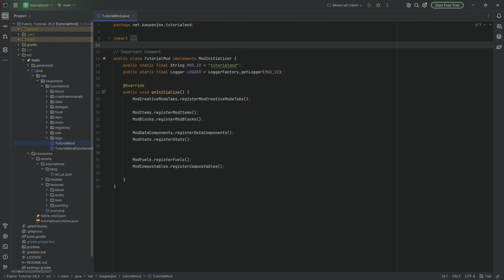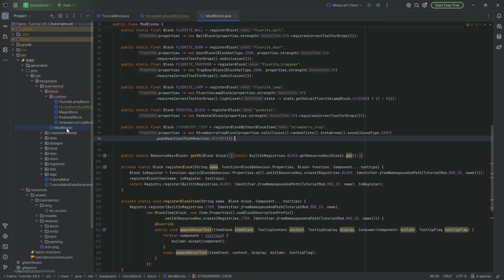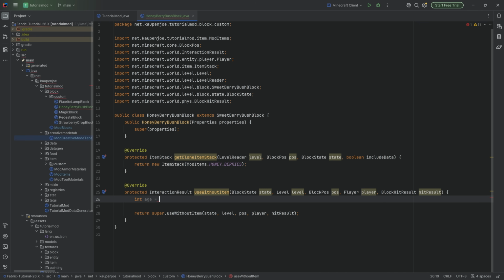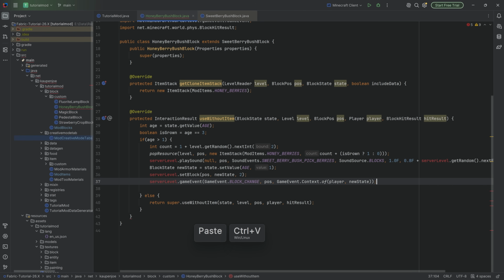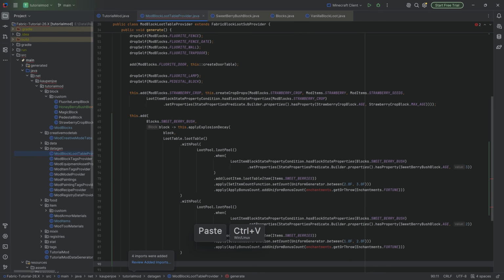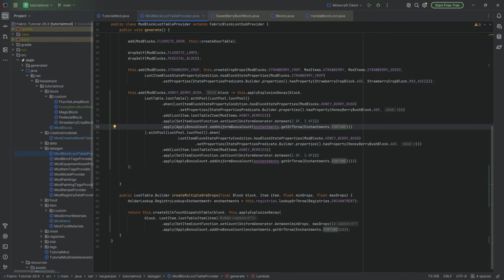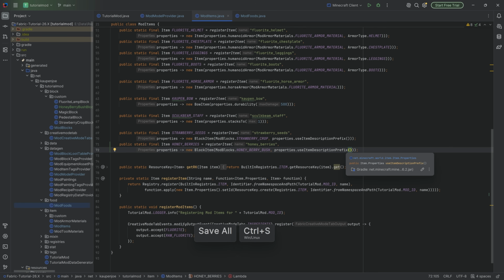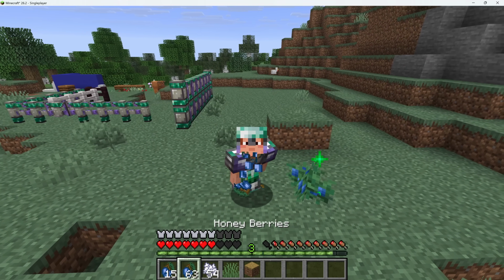Fabric Modding Tutorial - Minecraft 26.2: Custom Berry Bush | #33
In this Minecraft Modding Tutorial for Fabric for Minecraft 26.2, we're adding a Custom Berry Bush to Minecraft.